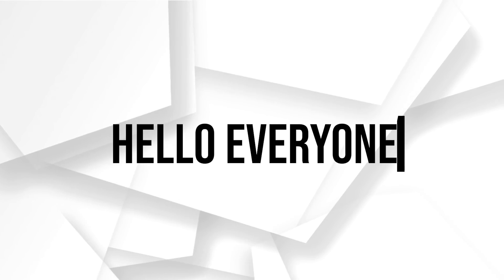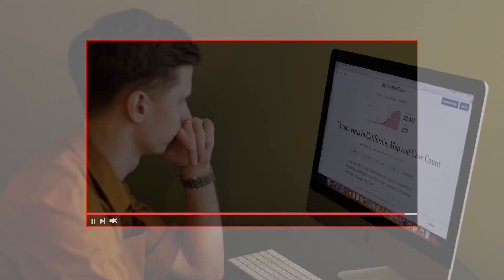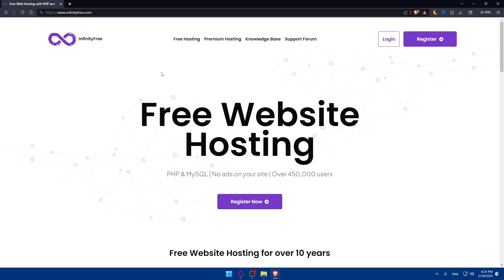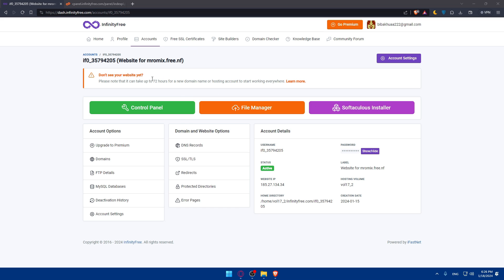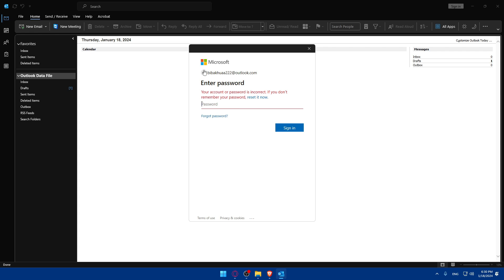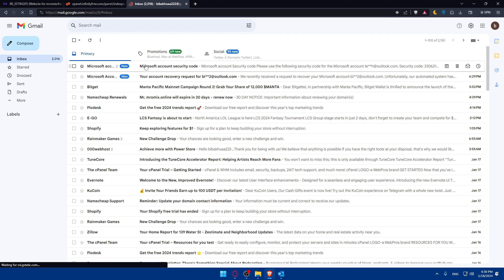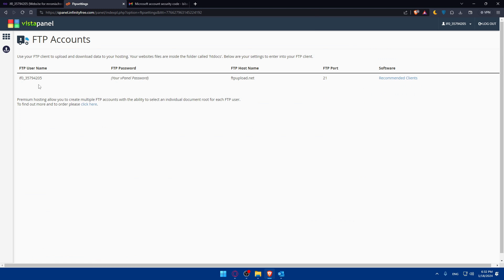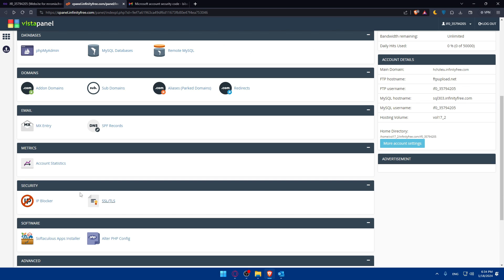How To Connect cPanel Email To Outlook 2025! (Full Tutorial)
Today we talk about connect cpanel email to outlook,cpanel,outlook,cpanel email setup,email synchronization